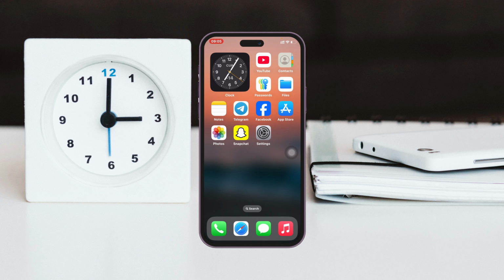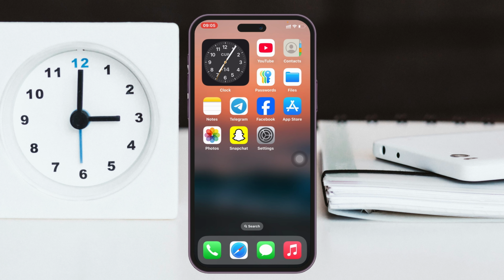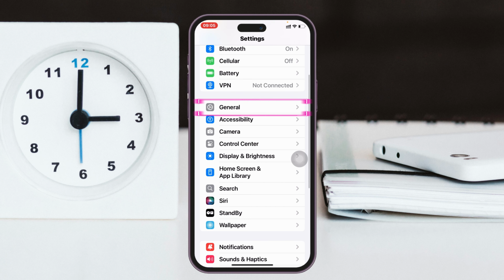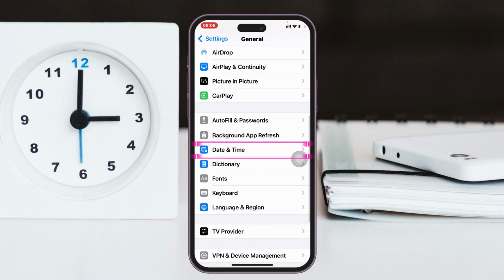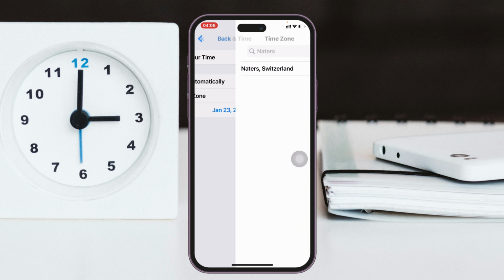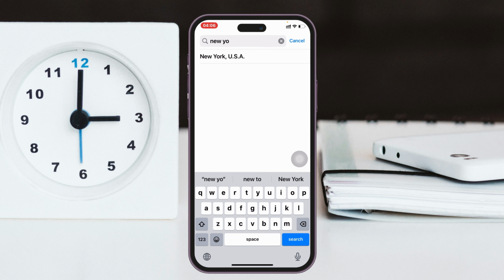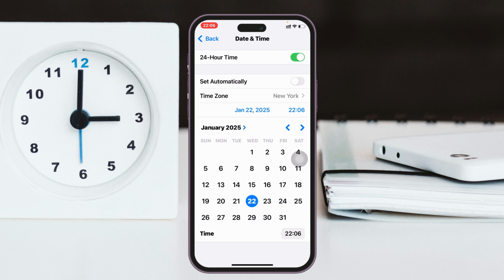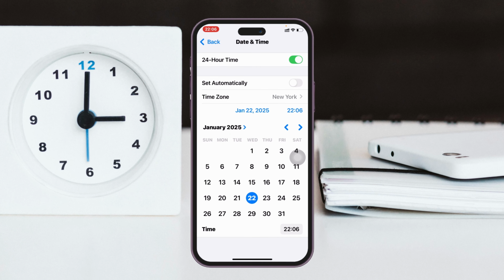How To Set Time Zone On iPhone Manually | Change Time Zone on iPhone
In this video, we’ll guide you on how to set the time zone on your iPhone manually, perfect for when your iPhone time zone settings need to be adjusted due to travel or other changes. Sometimes, automatic settings may not match your location, and you might need to manually adjust the time zone for accuracy.

Learn step-by-step instructions on how to change the time zone manually on iPhone using its settings. We’ll show you how to navigate your iPhone manual time settings and customize your iPhone time zone manually. This method ensures the correct local time is displayed, no matter where you are.

00:01- Video Start
00:12- Channel intro
00:20- Set Time Zone Manually
00:58- Process Ending